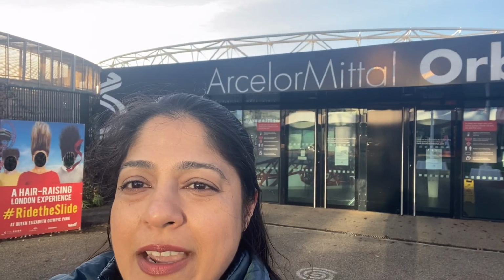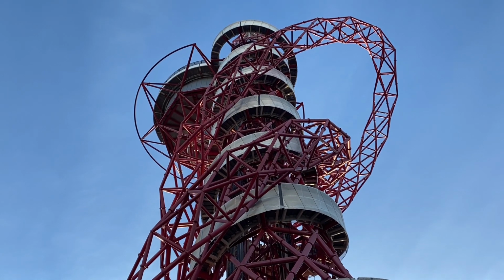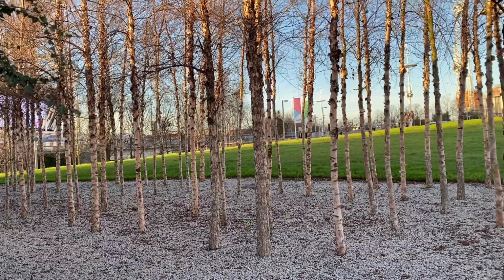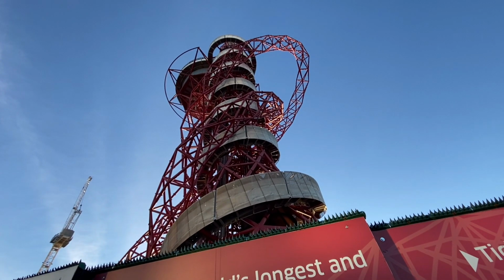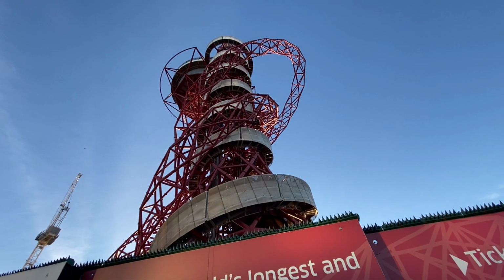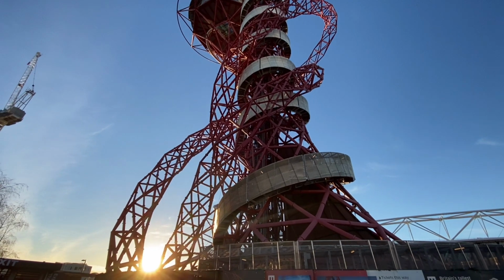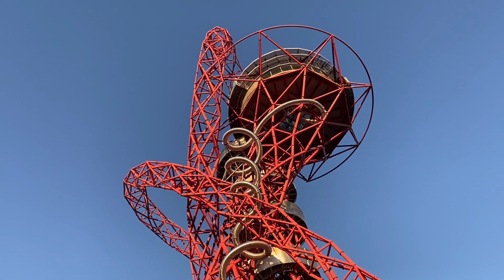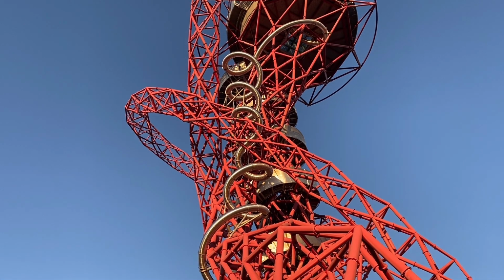London’s most exhilarating slide: ArcelorMittal Orbit | London Wanderer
ArcelorMittal Orbit is a major art installation in London. It is U.K’s tallest sculpture and part of the Olympic legacy.
A landmark one must definitely not miss !

6️⃣Exploring the Wetlands on a winter morning | Migratory birds and walk in the woods London E20

📸Short links of  Equipment used to shoot this video.

iPhone 11

Gorilla Pod Mobile Rig

Beamo LED Light 💡

Beamo LED light diffuser